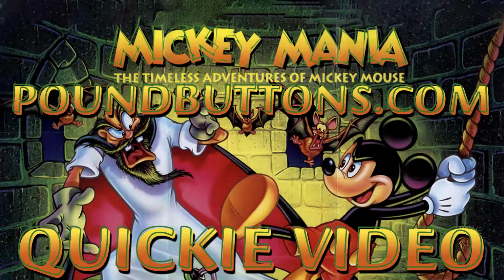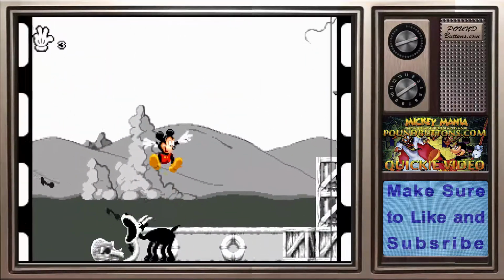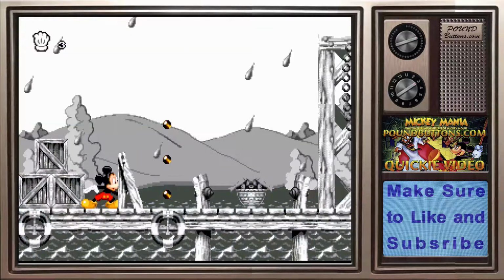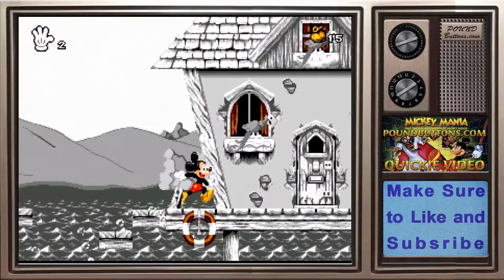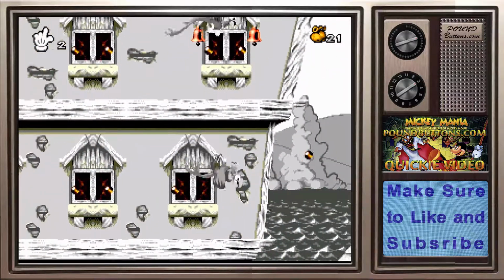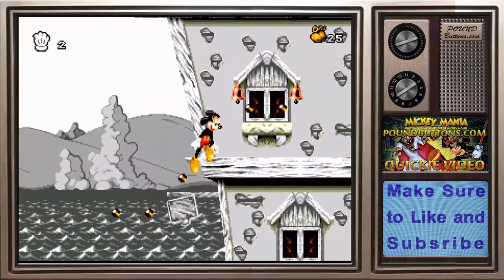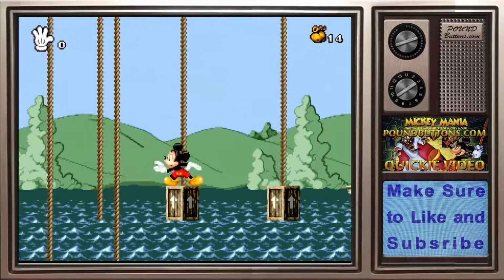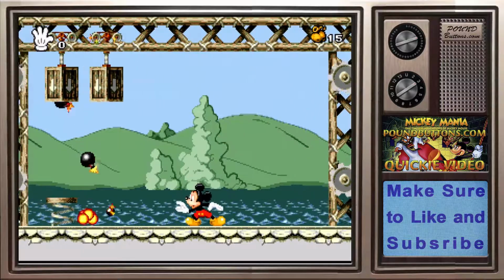Quickies: Mickey Mania: The Timeless Adventures of Mickey Mouse - Sega Genesis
I am amazed how much I enjoy Mickey Mouse games. My mind goes strait to thinking they are just a child's game and I always end up having a great time and being horrible at the game. I will have get my Game Gear Mickey Games and start playing them also. I can't believe a sequel was stopped to make the Toy Story game. Toy Story is alright but nothing compared to the Mickey line up.